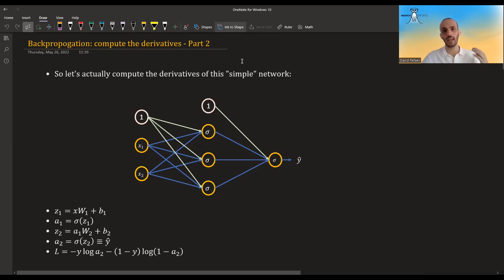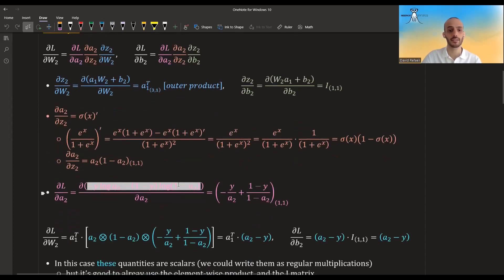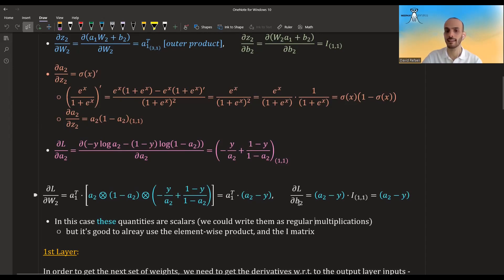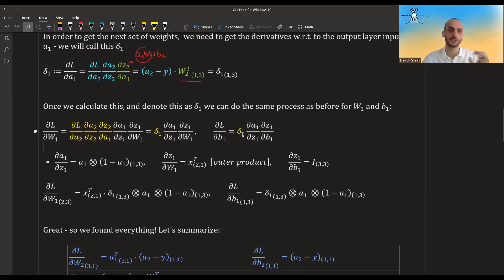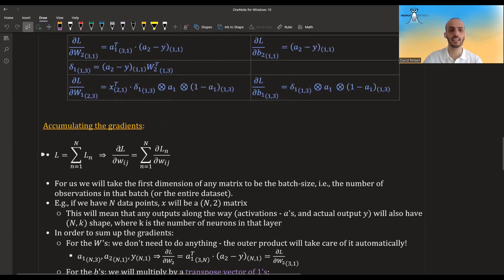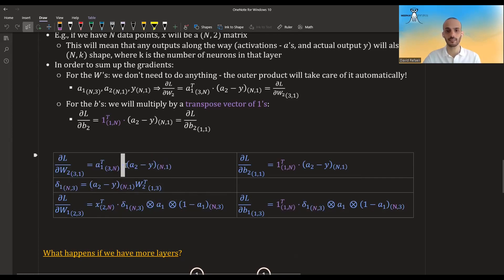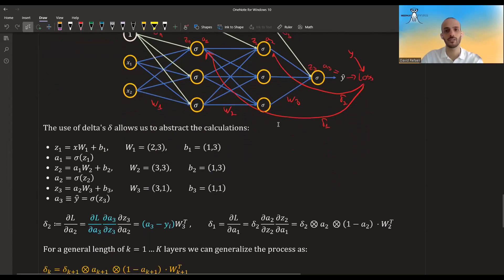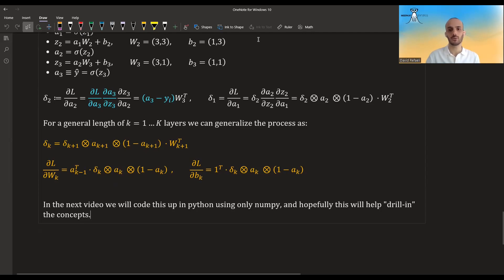NN - 7 - Backpropagation: Compute the Derivatives - Part 2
In this video we will actually compute the derivative of a small network, and see how to generalize it to the loss of the entire data set (or a batch), and also to networks with more layers.

"NN with Python" Course Outline:
*Intro*
* Administration
* Intro - Long
*Expressivity / Capacity*
* Hidden Layers: 0 vs. 1 vs. 2+
*Training*
*Autodiff*
* Automatic Differentiation
*Generalization*
* Generalization and the Bias-Variance Trade-Off
* Generalization Code
* L2 Regularization / Weight Decay
* DropOut regularization
*Improved Training*
* Notebook - TensorBoard
*Activation Functions*
* Classical Activations
* ReLU Variants
*Optimizers*